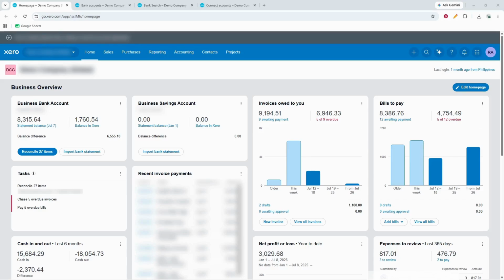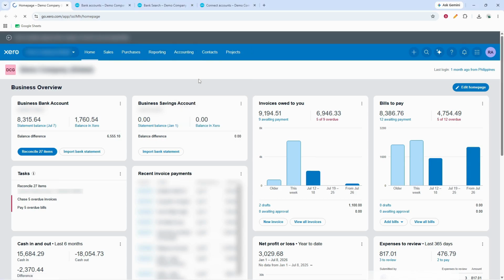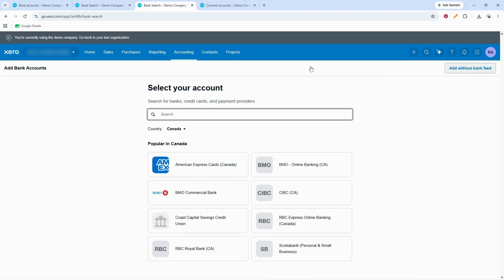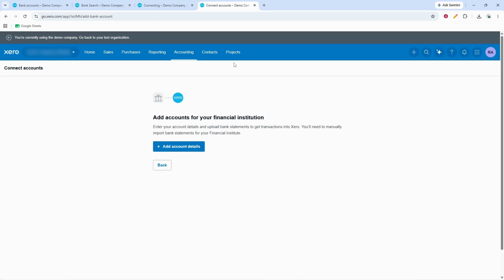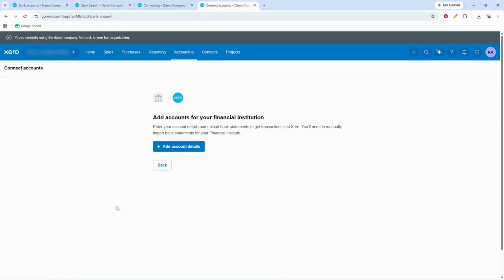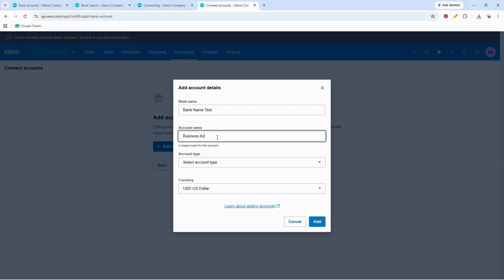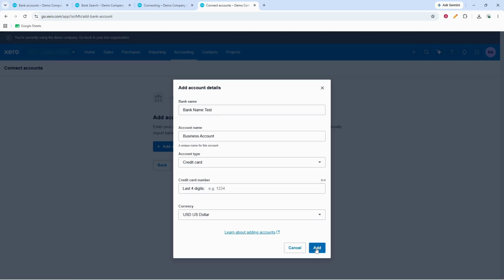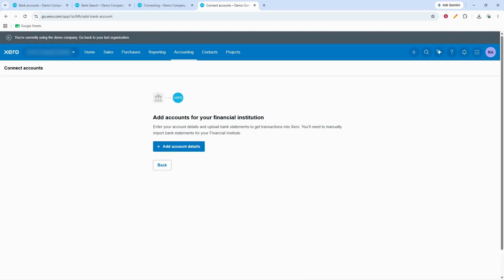How to Add a Bank Account in Xero [2026 Step By Step Guide]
In today’s video, I'll show you how to add a bank account in Xero step by step. Whether you're setting up a new organization or connecting another business bank account, this guide will help you add your bank account correctly.

You'll learn how to navigate to the Bank Accounts section, search for your bank, enter your account details, connect your bank feed if available, and start managing transactions in Xero.